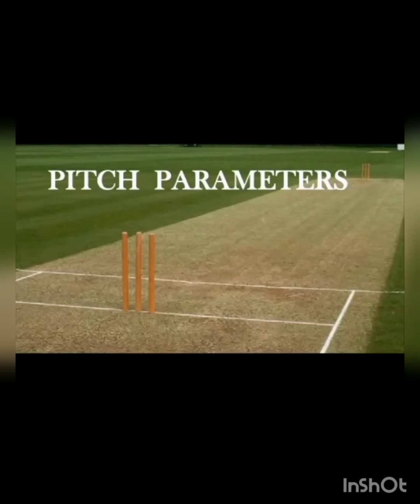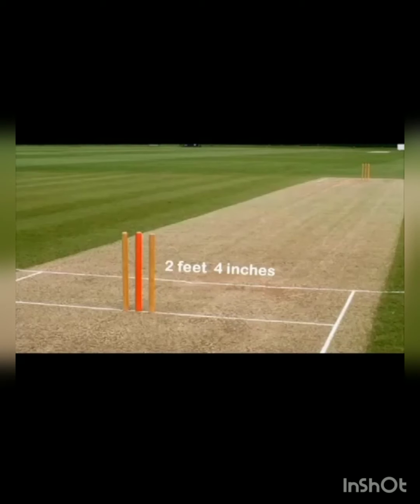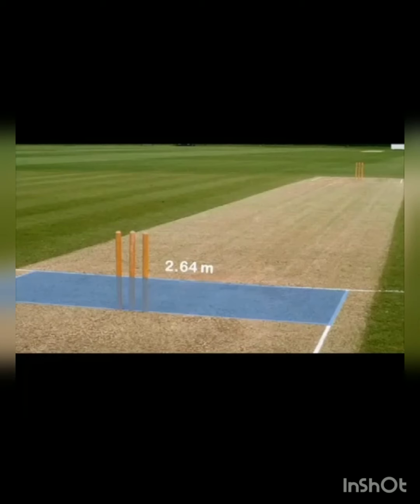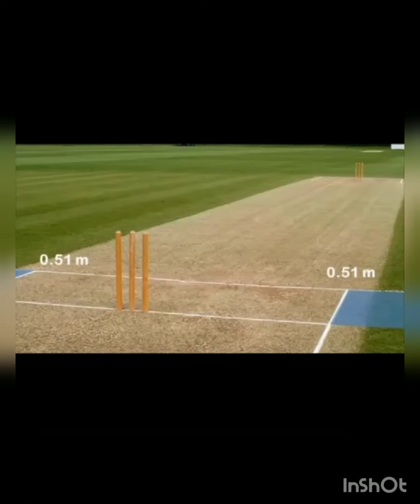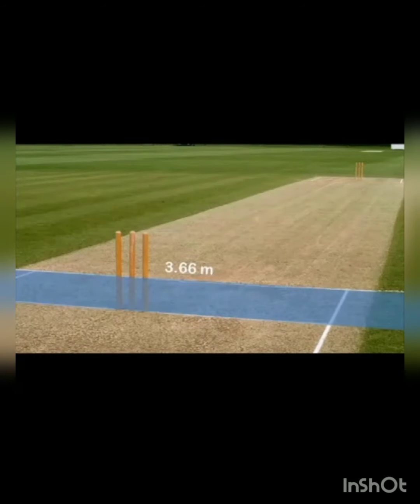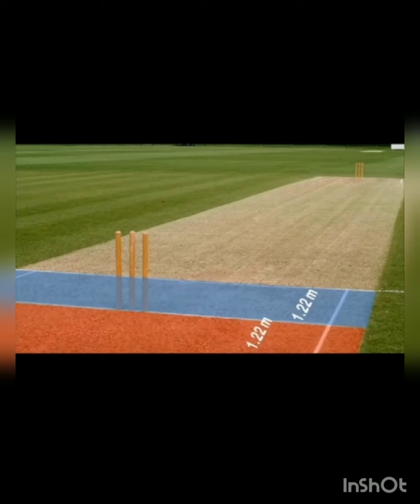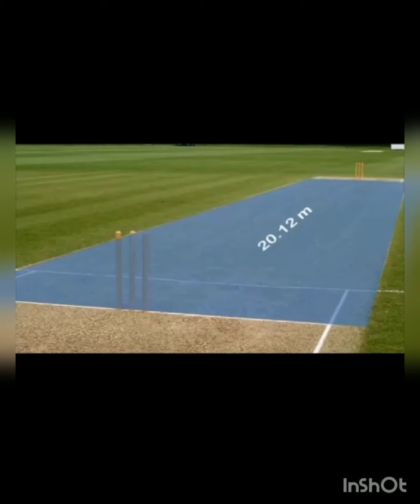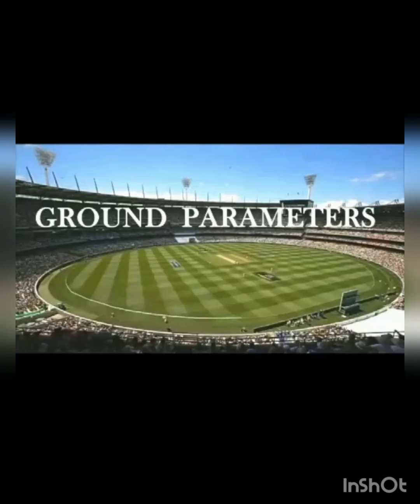Std - 7 - EM - P. E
(Cricket: Ground Marking)

ALSO VIEW OUR MOST LIKED VIDEOS.
STD - 8 - EM - HINDI - CH. TERI HAI ZAMEEN - ( 12517 VIEWS ) Also, view our all std playlist videos..